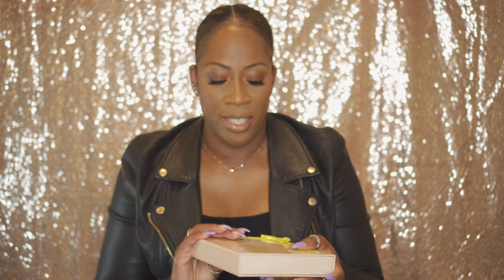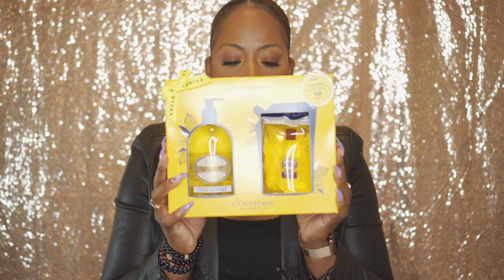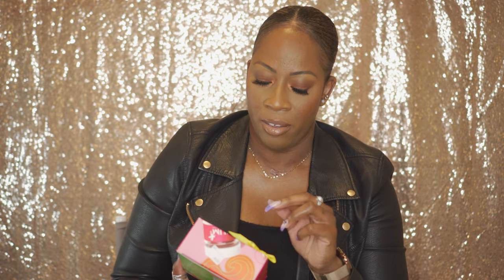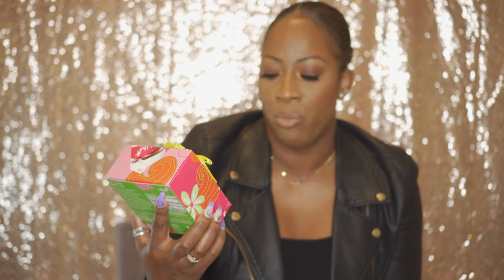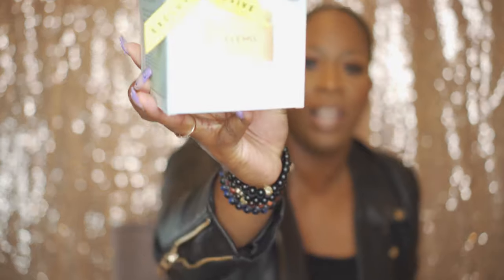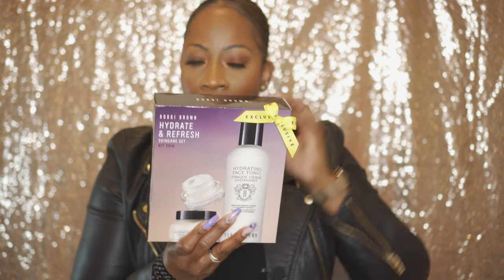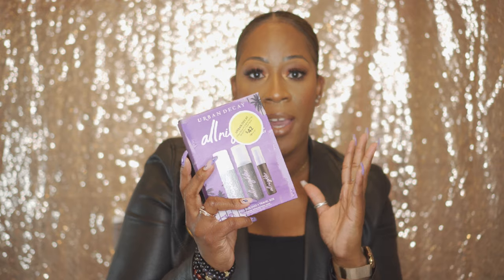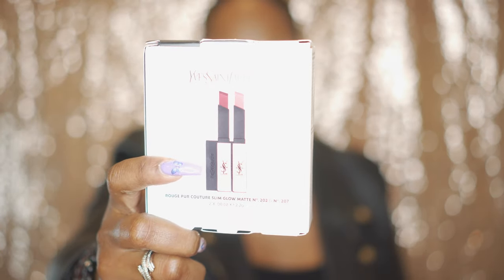NORDSTROM ANNIVERSARY SALE 2021 | BEAUTY HAUL & RECOMMENDATIONS | Lady M Beauty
You know I had to get into the Nordstrom sale ASAP! I couldn't wait to get my hands on the new beauty exclusive sets! Today I am sharing my Nordstrom Anniversary Sale 2021 beauty exclusives sale picks! These are the best beauty items that I think are must-haves from the Nordstrom sale! Lots of great products are included in the sale this year and I'm excited to share my haul and picks. I also think these are going to be some of the most popular items for the sale this year.

Join the Lady M Fam!
✨ F O L L O W   M E ✨
🦋 Products Mentioned 🦋
Home and Body Care

✨ Music ✨
Epidemic Sounds

2 Corinthians 4:16 Therefore we do not loose heart. Even though our outward man is perishing, yet the inward man is being renewed day by day”